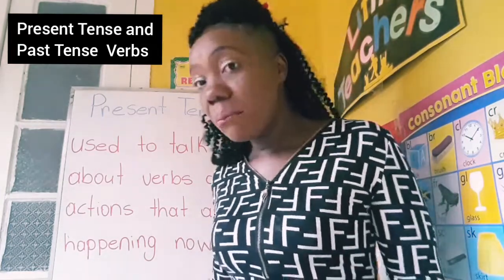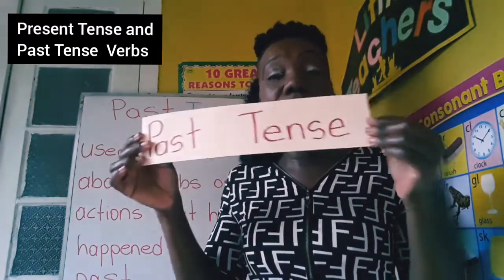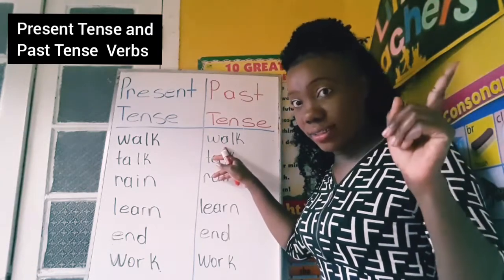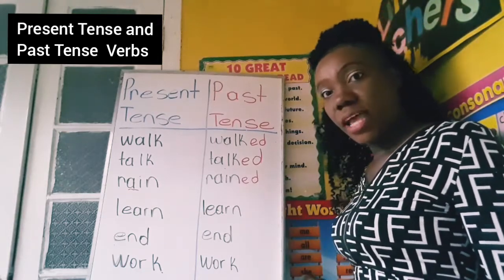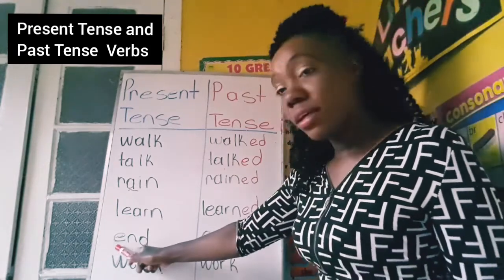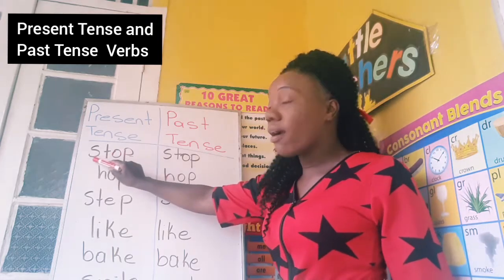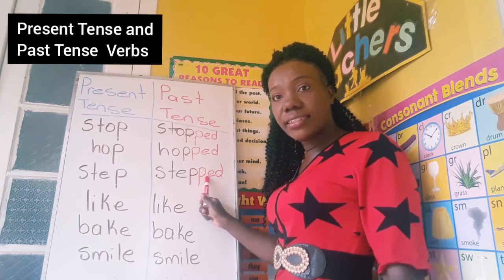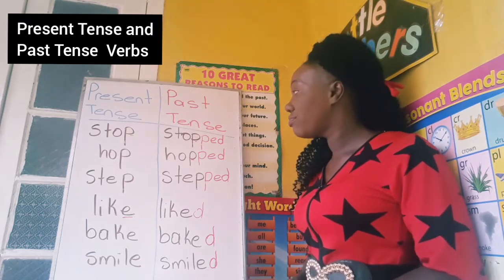Present Tense and Past Verbs in English Language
In the English Language there are terms that are used to define verbs/action words that are happening in the present and past. These terns are called present tense and past tense respectively. This video will teach children about present tense and past verbs and how to spell and pronounce these words.